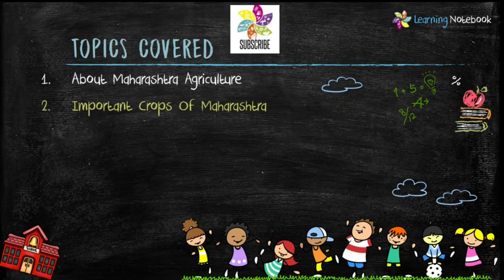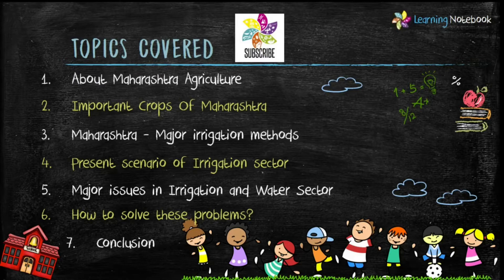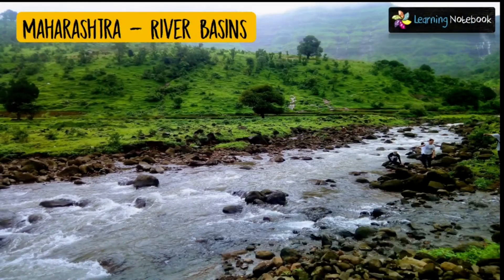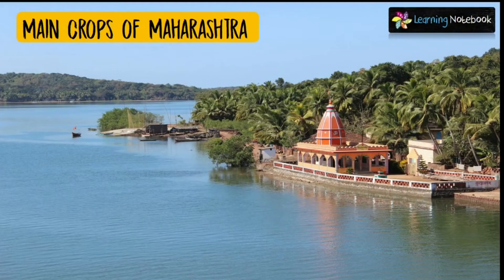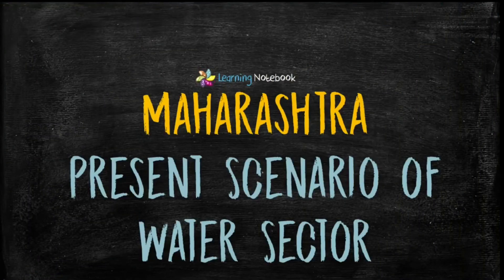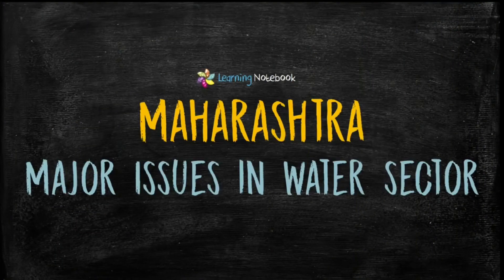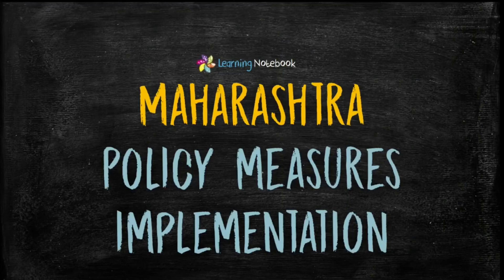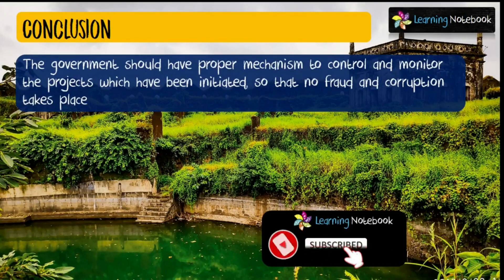Agriculture of Maharashtra | Irrigation Problems | Crops | Social Science | Art Integrated Project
Learn about agriculture of Maharashtra, its important crops, prospects, irrigation methods, problems in irrigation and development, solutions  - ideas to create an art integrated project of Social Science and English.

More Maharashtra Art Integrated Projects
(Useful for Maths, Social Science, Science and English)